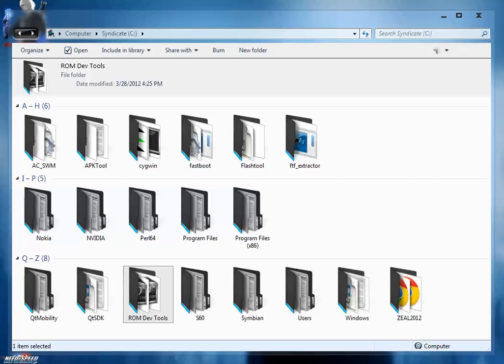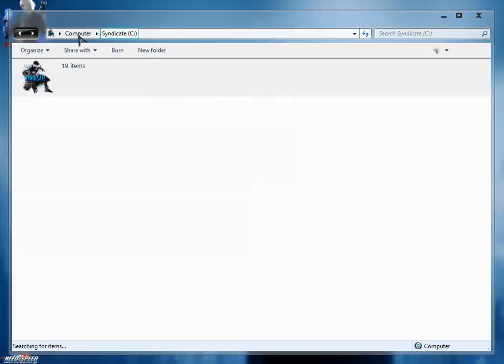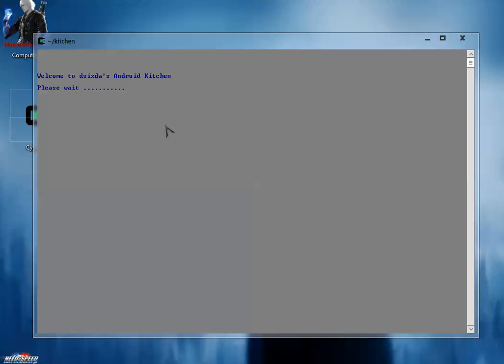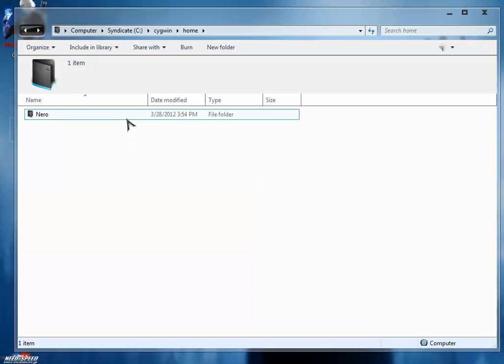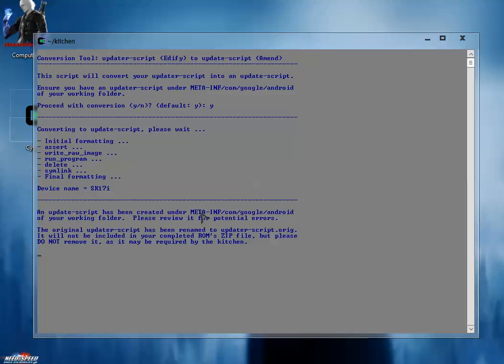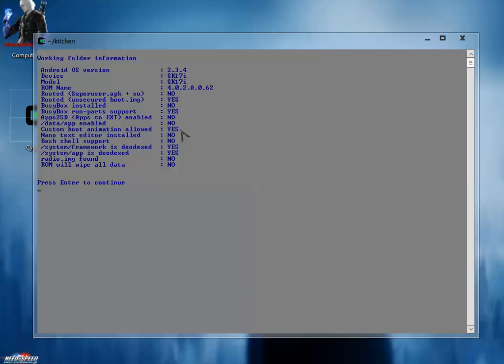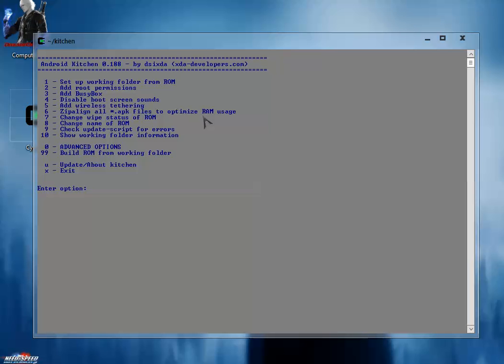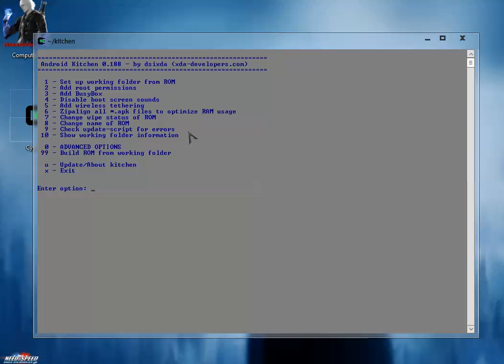Tutorial #5 How To Make Custom ROM By Nero Young [Setting ROM Using Kitchen - Part 1 ]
This tutorial will tell you how to setup working folder in kitchen and how to root your ROM,change name,add busy box etc.
This is pre requirement on ROM development.So this video will continue after total customization is done !